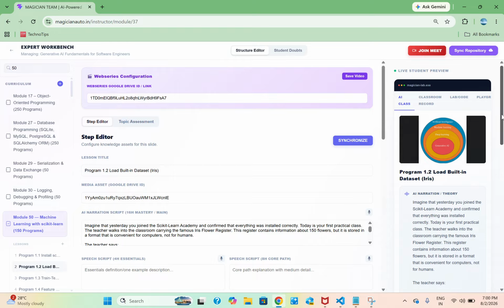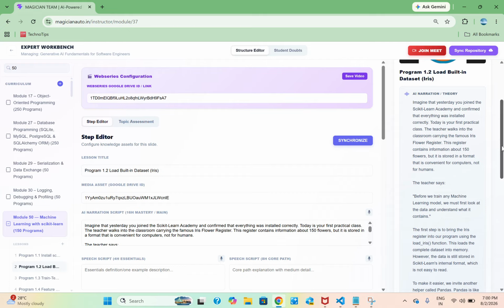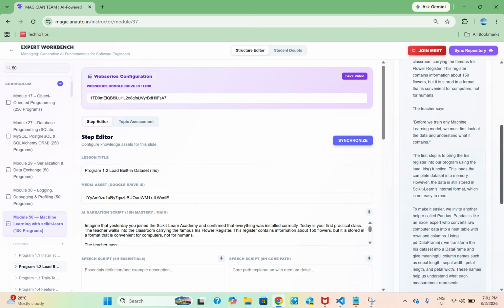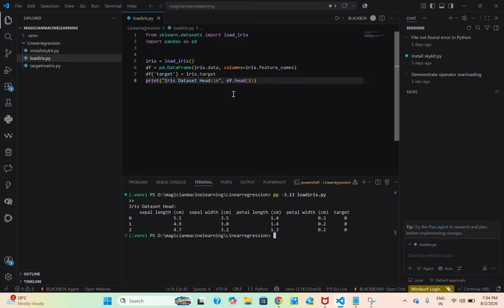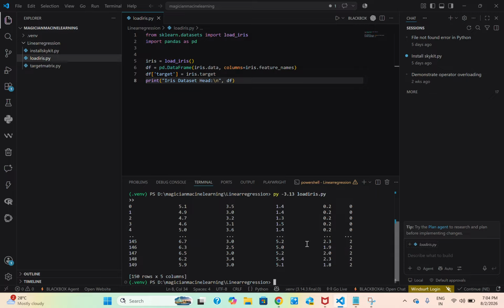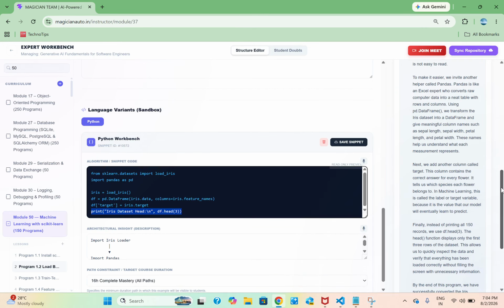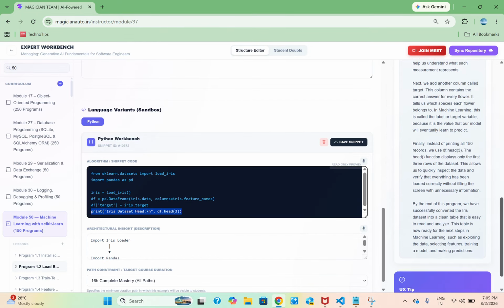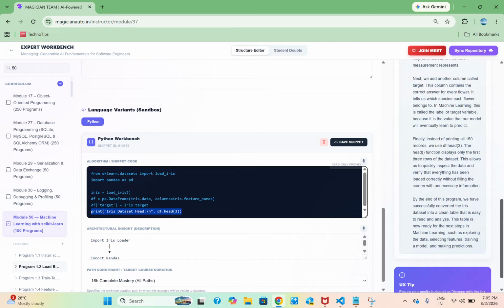Supervised Machine Learning | Python Tutorial for Beginners | Scikit-Learn Explained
Welcome to Magician Technical Training Hub, powered by Dice Controls.

In this comprehensive Machine Learning tutorial, you'll learn Logistic Regression from scratch with practical coding examples using Python and Scikit-Learn.

Whether you're a beginner, engineering student, working professional, or preparing for interviews, this video walks you through every line of code and explains why Logistic Regression is one of the most important supervised learning algorithms used in real-world AI applications.